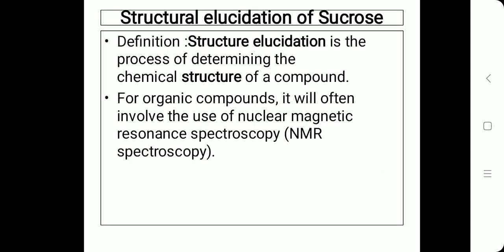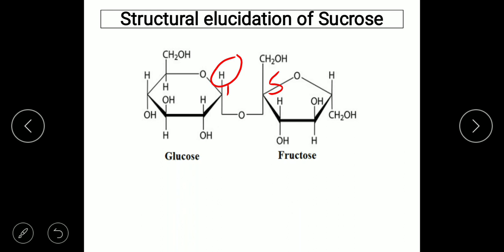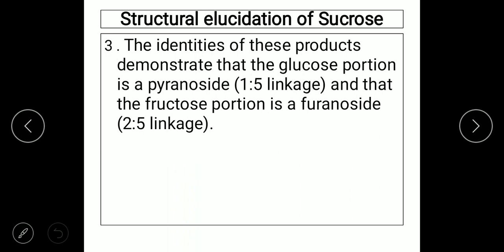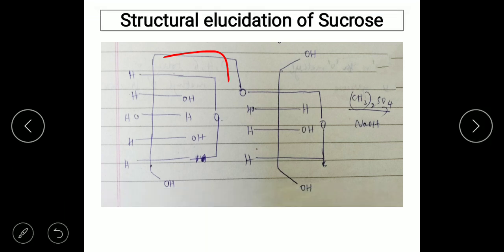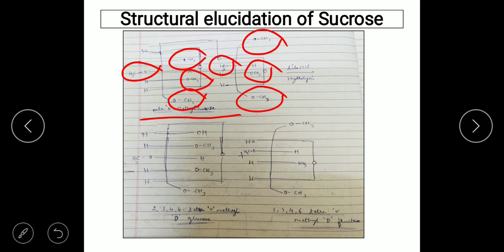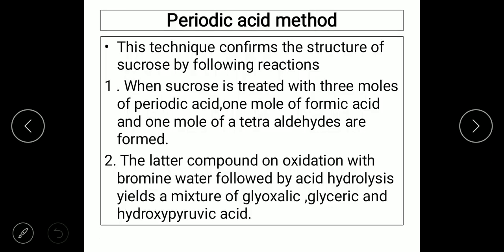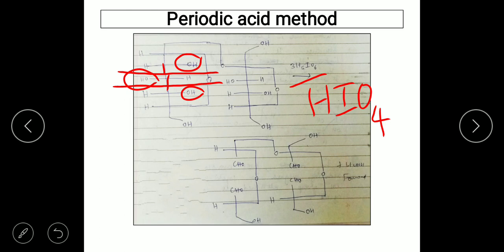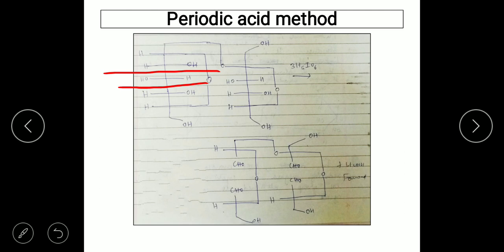Structural elucidation of Sucrose